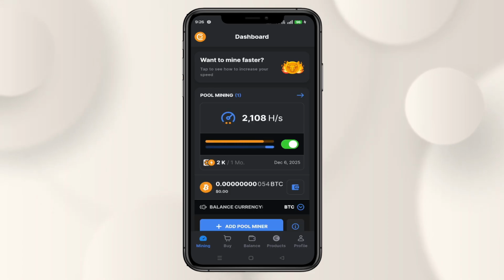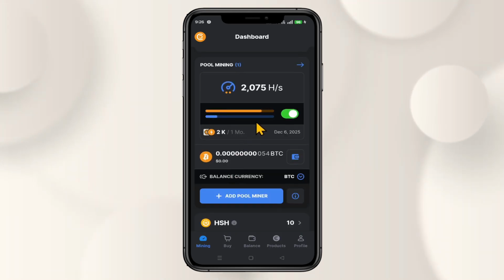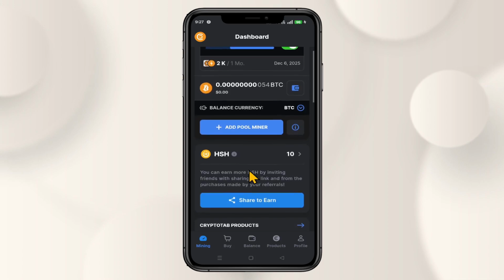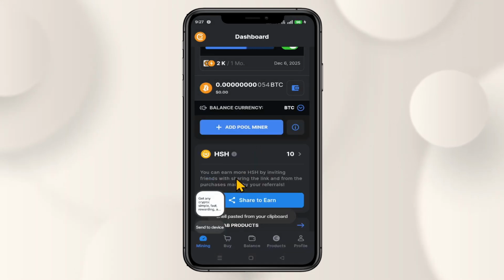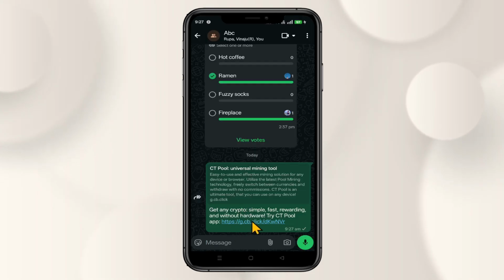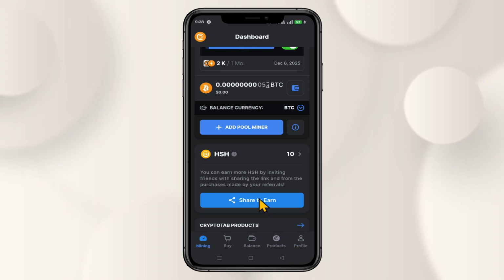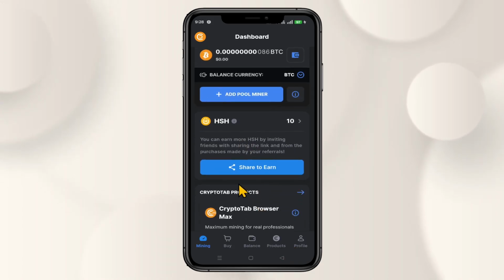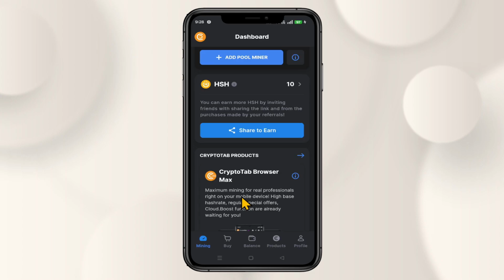How to Earn Hashcoin by Inviting Friends on CT Pool Crypto Mining App 2025?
Want to boost your mining rewards fast? 🚀 Learn how to earn Hashcoin by inviting friends on the CT Pool Crypto Mining App and grow your crypto earnings easily!

👍 Like the video to support more crypto earning tutorials.